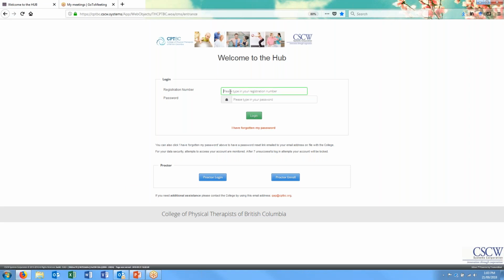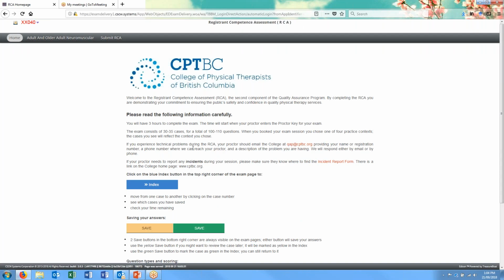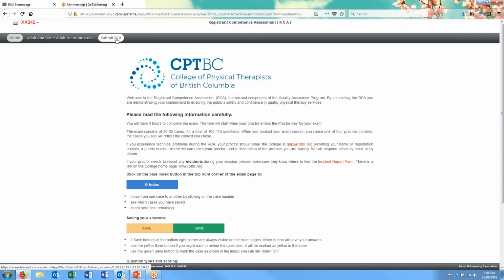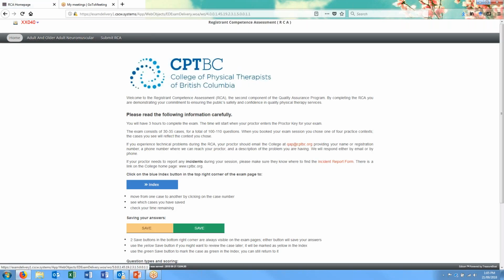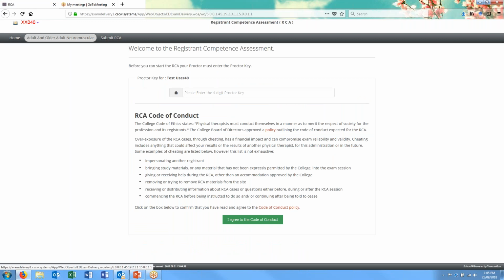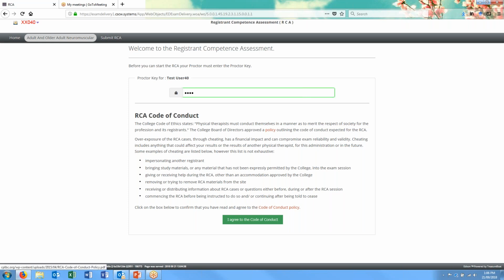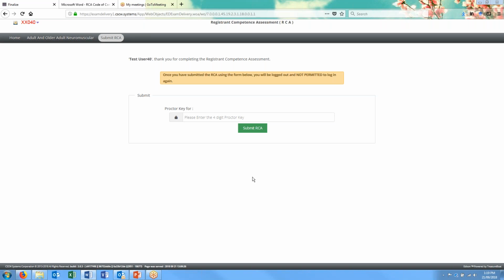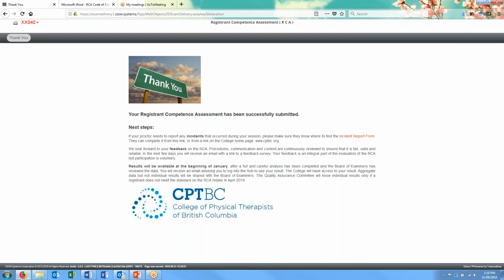Demo of how to log-in to your RCA